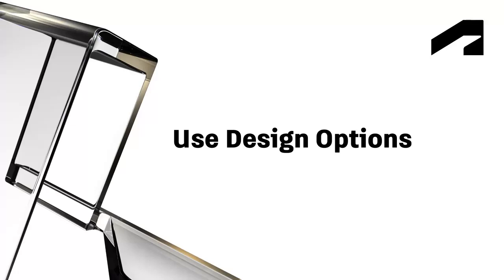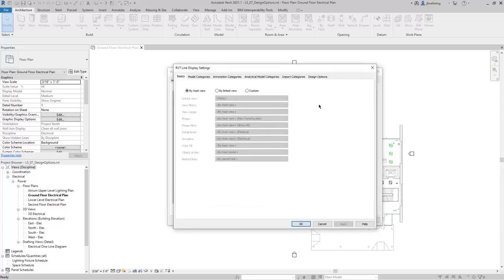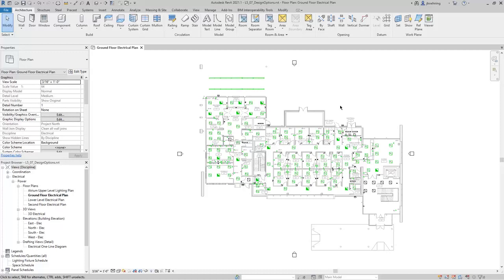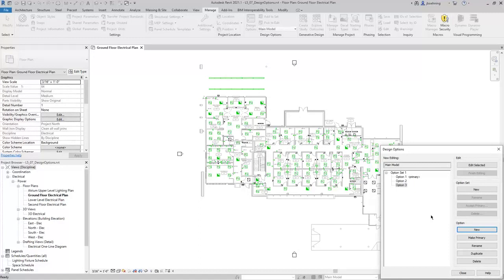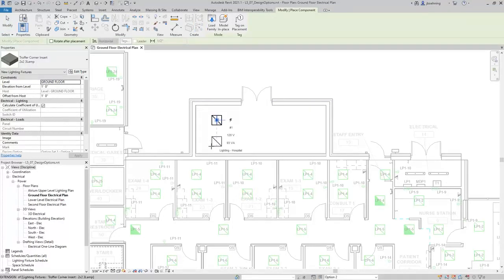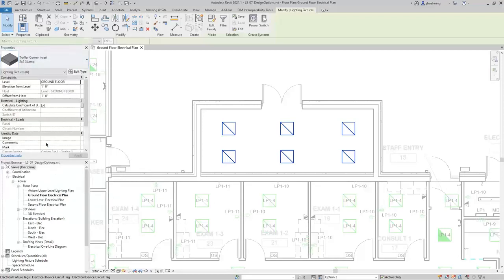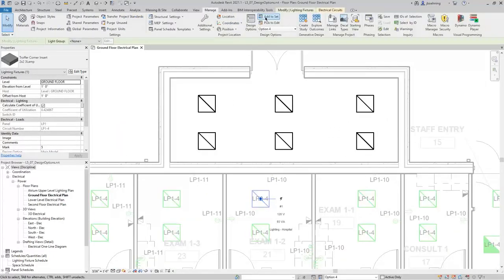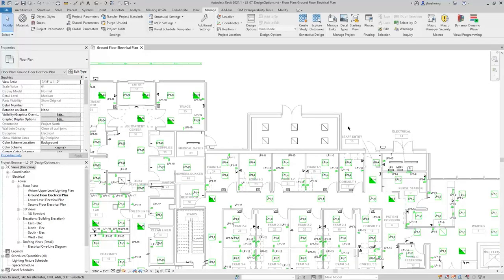Use design options